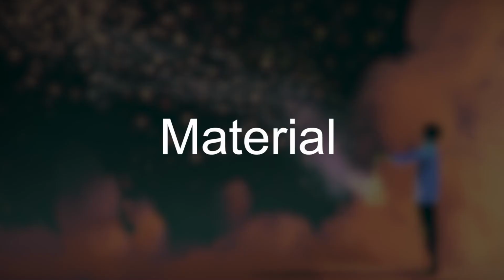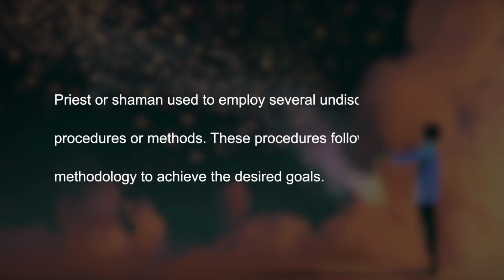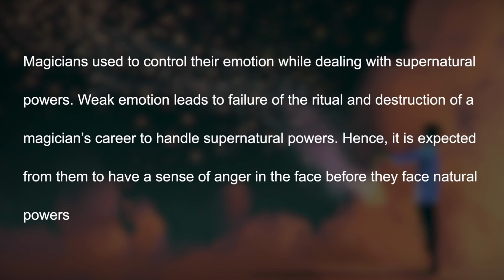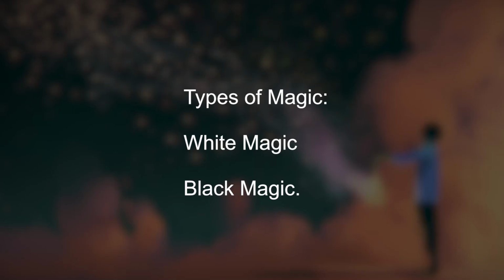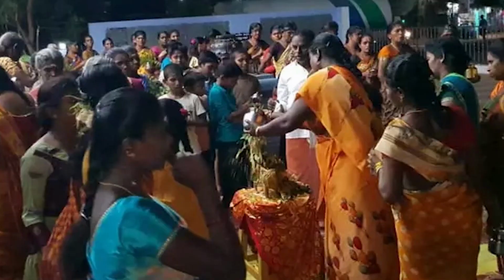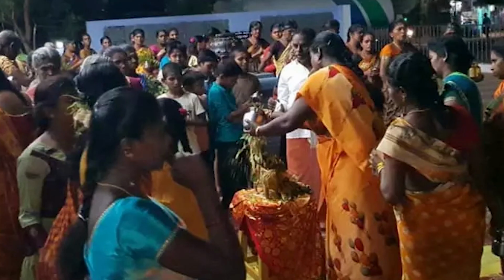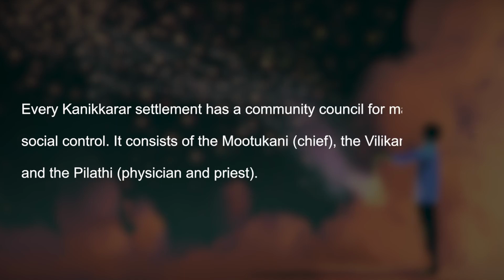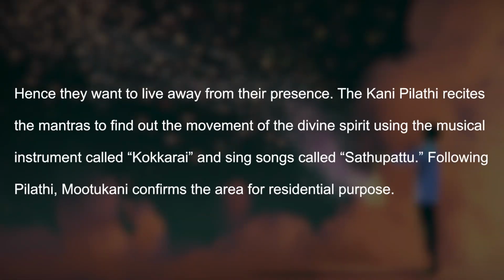M39 Notion of Magic in Society